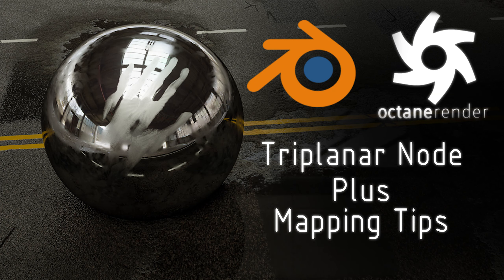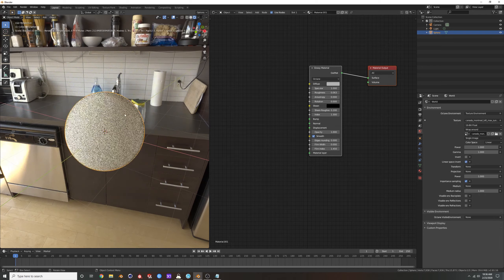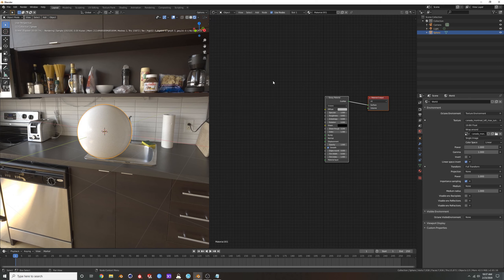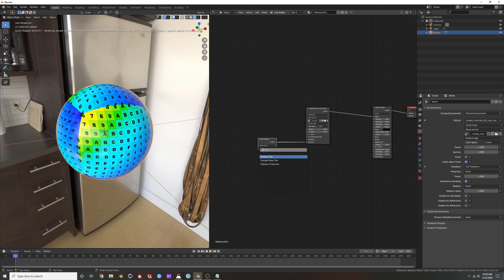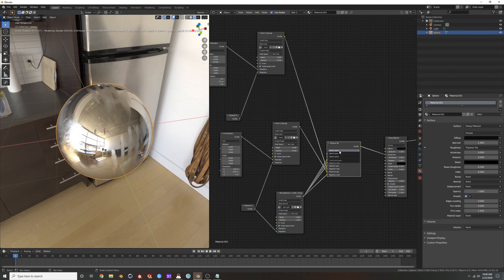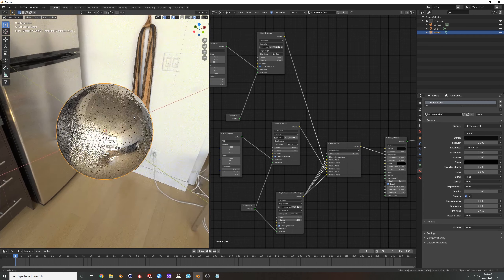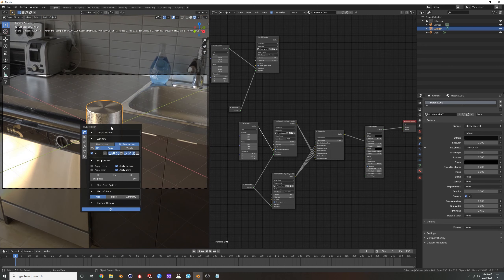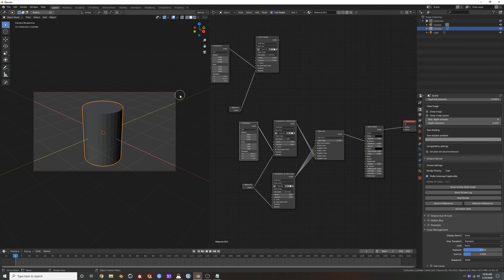Part 3: Triplanar Node and Mapping Tips in Blender and Octane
More Textures - textures.one